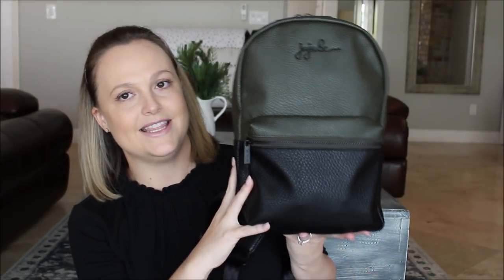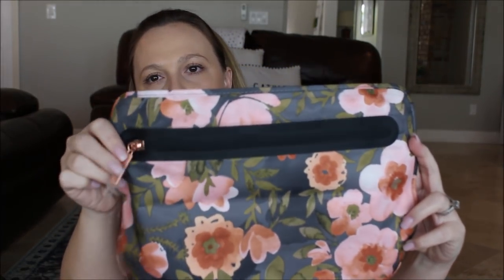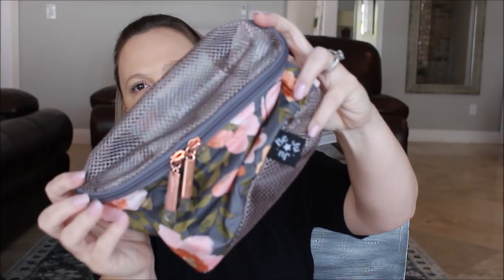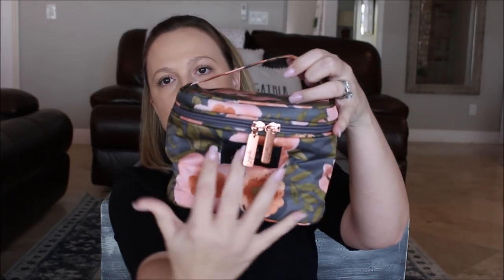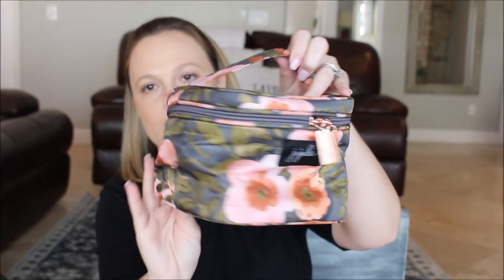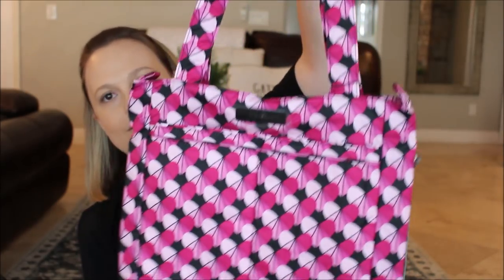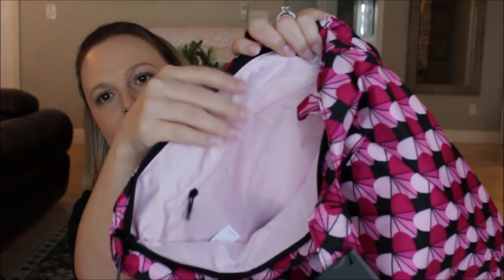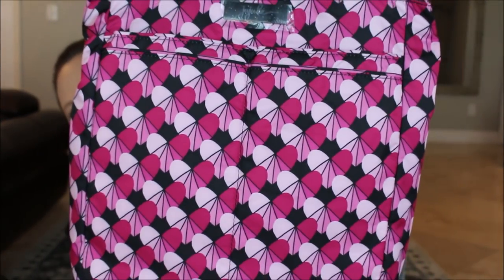Ju-Ju-Be First Look! | NEW Ever Mini Backpack, Whimsical Whisper, Sakura at Dusk & More! | GatorMOM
CONNECT.WITH.GATORMOM

Hi friends!  I'm so excited to be sharing Ju-Ju-Be's January releases with you!  This release is really stunning!  All the prints are gorgeous and I'm in LOVE with the new Ever mini backpack!  I can't wait to share more in detail review and packing videos with you all.  As always with all my unboxings and first look videos, please let me know what you would like to see and if you have any questions!

*A BIG thanks to team Ju-Ju-Be for sending me these new release bags to review and pack for you all!